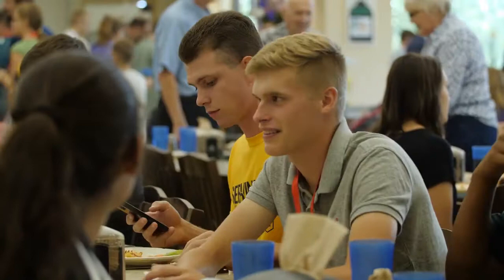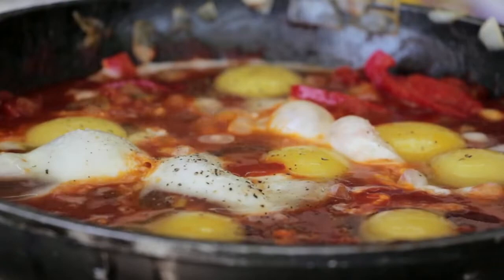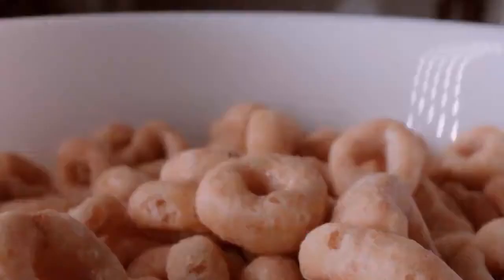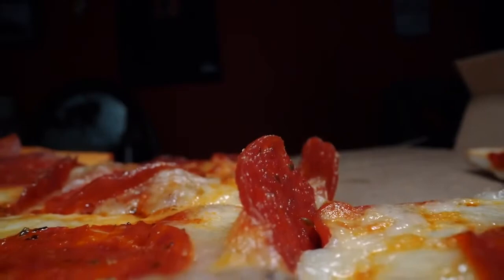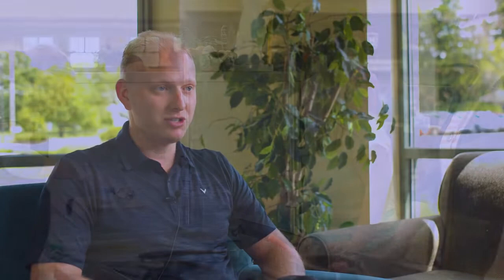Dining Experience | Virtual Tour Series at Maranatha Baptist University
Ready to attend Maranatha Baptist University?